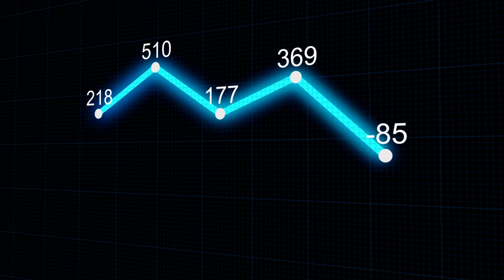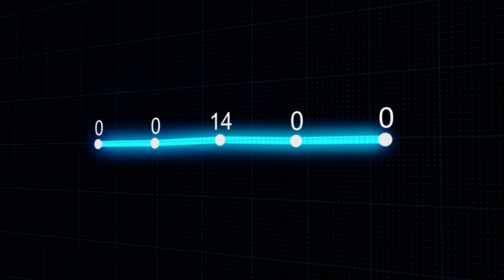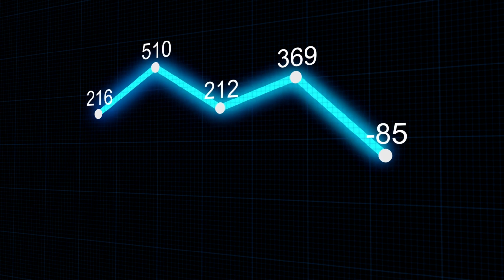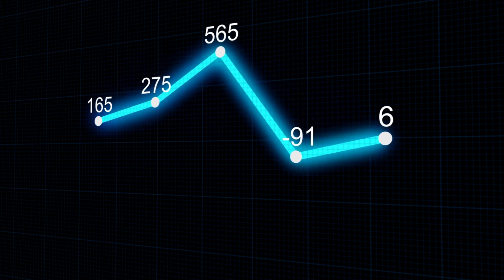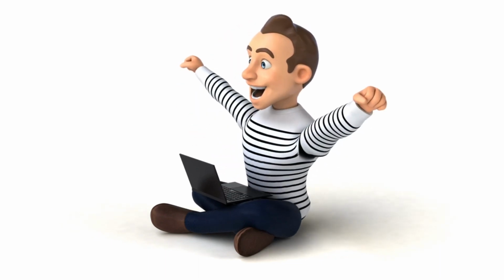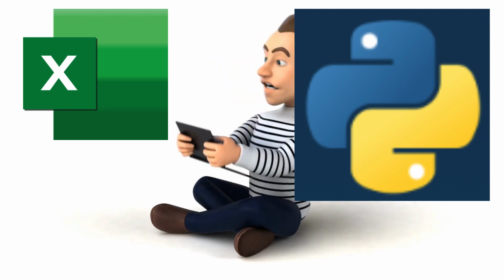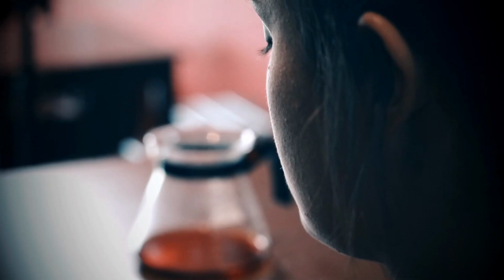Excel got python 😱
🚀 Revolutionize Your Excel Experience with Python Integration!🐍

Prepare to be blown away by the groundbreaking news from Microsoft that's about to transform your Excel game forever. Imagine harnessing the power of Python, the world's most popular programming language, right within Excel! No more tedious tasks or dull data manipulation – get ready for a seamless and exhilarating experience.

🔍 Not Familiar with Python? No Problem!

If you're new to Python, fret not! Python is a versatile, easy-to-learn programming language that's taking industries by storm. Developed by Guido van Rossum, Python's user-friendly syntax makes it perfect for both beginners and experts. Plus, it's open-source, meaning it's free for all to use and contribute to. With Python's strong community support and dynamic features like object-oriented programming and graphical user interfaces, your coding journey is set to be a breeze.

🎯 Key Features of Python:

1. Readability and Simplicity: Python's natural language-like syntax ensures easy coding, minimizing the learning curve.

2. Open Source: No licensing fees! Python is freely available for distribution and modification.

3. Versatility: From web development to AI, Python is your all-in-one language.

4. Large Standard Library: Save time with built-in modules for common tasks.

5. Interpreted Language: Rapid development and debugging with line-by-line execution.

6. Dynamic Typing: No need to declare variable types upfront – the interpreter handles it dynamically.

7. Object-Oriented: Leverage powerful OOP concepts for structured coding.

8. High-Level Data Types: Built-in data structures for efficient data manipulation.

9. Cross-Platform Compatibility: Code runs seamlessly across platforms.

10. Thriving Community: Join a massive community for support and growth.

🌐 Python's Common Uses:

1. Web Development: Create dynamic web applications with ease using frameworks like Django and Flask.

2. Data Science and Analysis: Unleash the power of libraries like NumPy and pandas for data manipulation and visualization.

3. Machine Learning and AI: Develop cutting-edge AI applications with libraries like TensorFlow

4. Automation and Scripting: Simplify tasks and streamline workflows through automation.

5. Scientific Computing: Handle complex numerical computing and simulations.

6. Game Development: Craft interactive games using Python libraries like Pygame.

📊 Excel Meets Python: A Game-Changer!

Exciting times ahead! Microsoft's integration of Python into Excel means creating formulas, PivotTables, and charts just got turbocharged. Picture this: crafting stunning visualizations with libraries like Matplotlib directly in Excel! Microsoft's collaboration with data science platforms takes this fusion even further, simplifying tasks and supercharging your data game.

✨ Seamless Integration, Unmatched Power!

No more tool-switching headaches! Design charts and visualizations for meetings and seminars effortlessly, powered by Python. The ".py" extension is all you need to save your Python scripts. Excel, already a data powerhouse, is leveling up – the Excel-Python synergy is a game-changer for data enthusiasts and experts alike.

🔥 Elevate Your Excel Experience Today!

Whether you're a Python pro or an Excel wizard, this integration is your ticket to unparalleled data mastery. Get ready to revolutionize the way you work with data. If you're new to Python or haven't fully explored Excel's potential, now's your moment. Supercharge your data tasks, enhance your visualizations, and embark on an exciting journey of limitless possibilities.